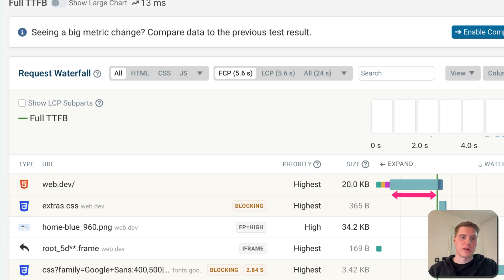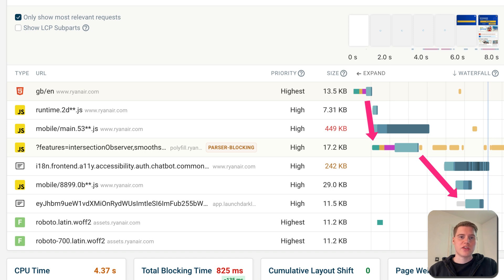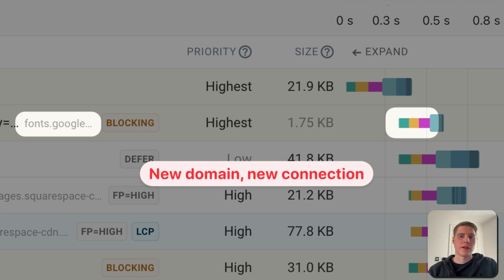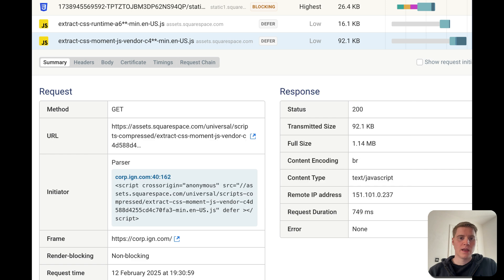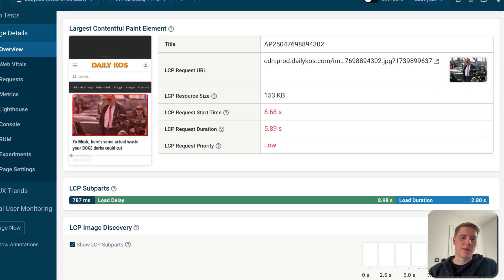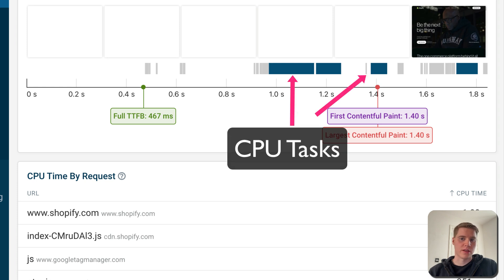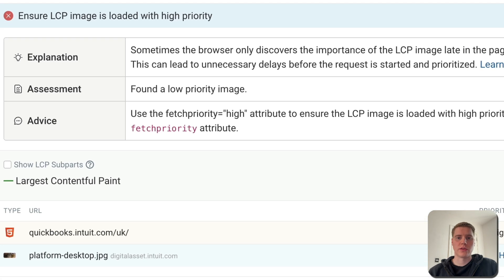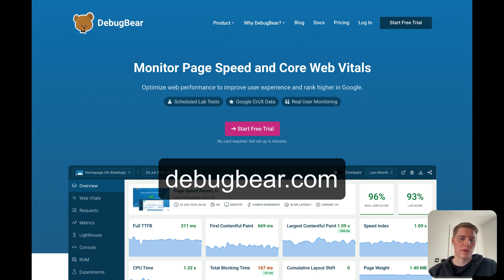How to improve website performance and optimize page speed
What factors determine how fast a website loads, how can you investigate page speed issues, and what can you do to optimize? This video provides an introduction to page speed analysis and optimization.

00:00 Introduction
00:16 Loading the HTML document quickly
00:53 Reading a request waterfall
01:20 Optimize render-blocking resource requests
02:24 First Contentful Paint vs. Largest Contentful Paint
02:43 Optimizing image delivery
03:09 Impact of CPU main thread work
03:40 Using page speed testing tools
03:58 Web performance monitoring